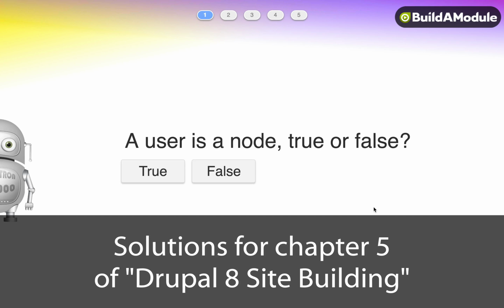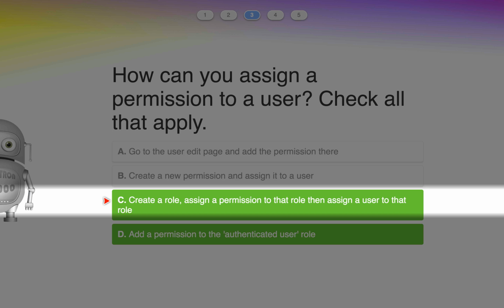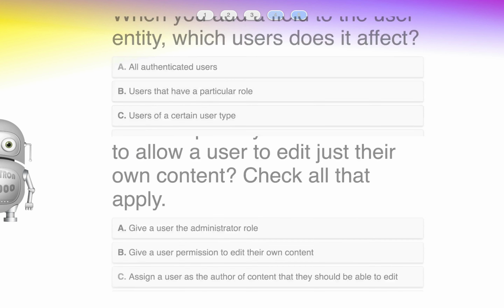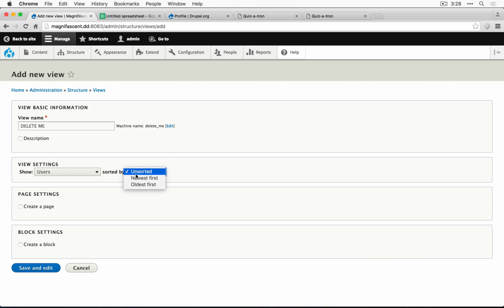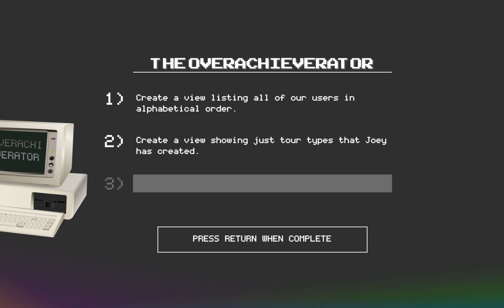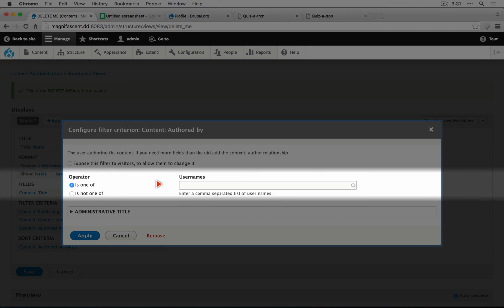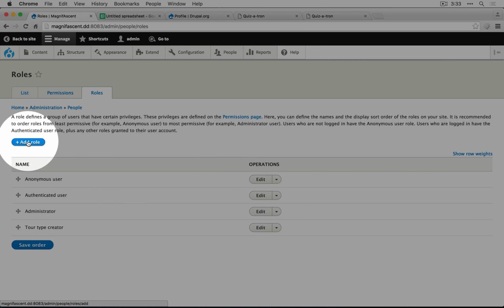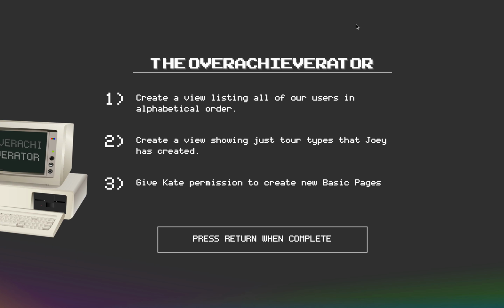67. Solutions for chapter 5 of "Drupal 8 Site Building"